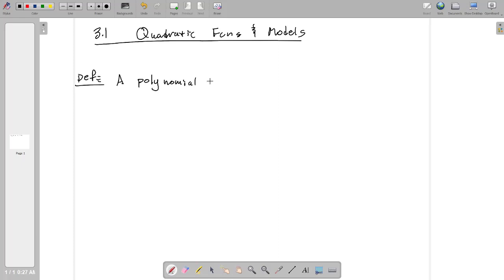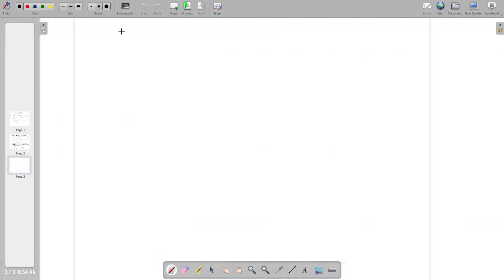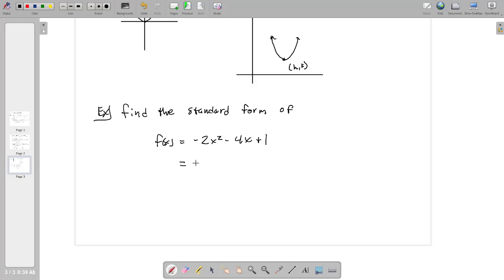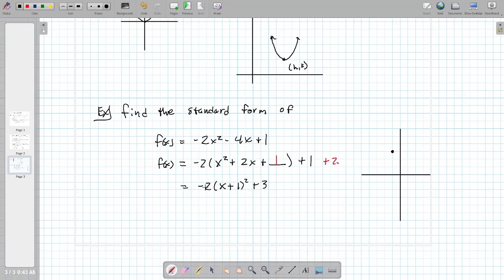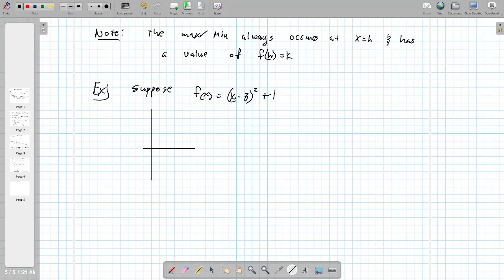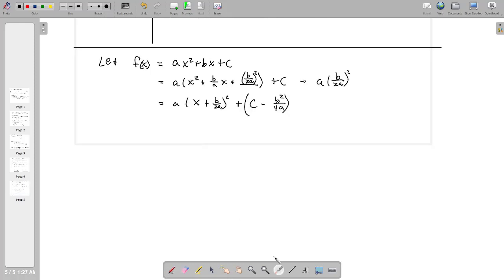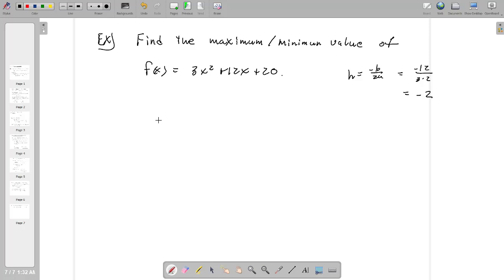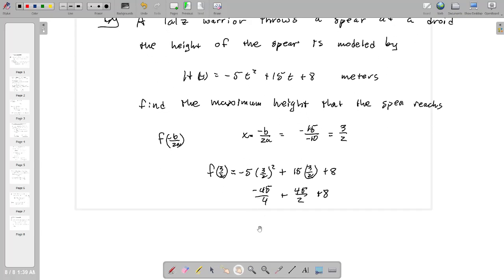PreCal Alg 3 1 Quadratic Functions and Models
Precalculus Algebra lecture video on quadratic functions and models.  In this video we cover graphing quadratic functions using the standard form, maximum and minimum values of quadratic functions and modeling with quadratic functions.    This video is meant to be supplemental.